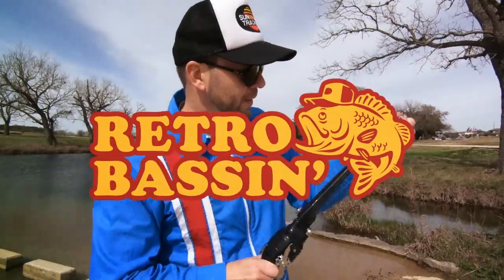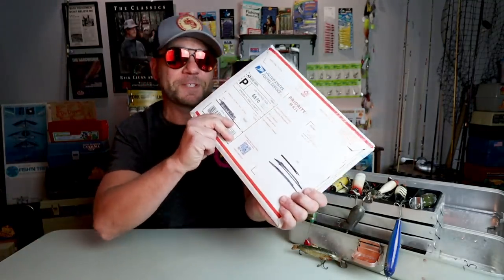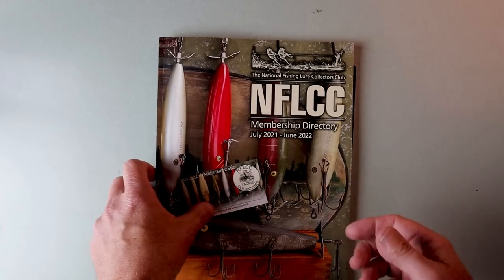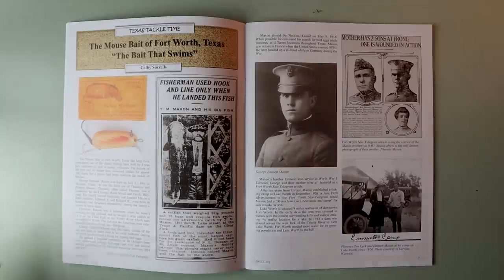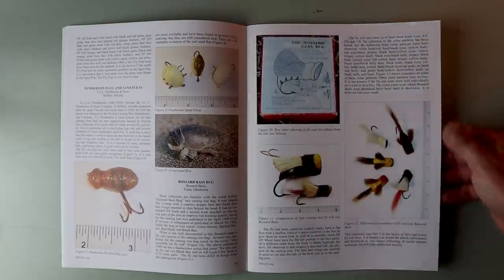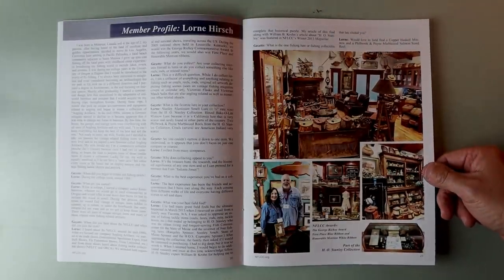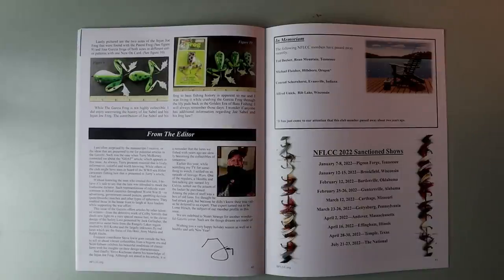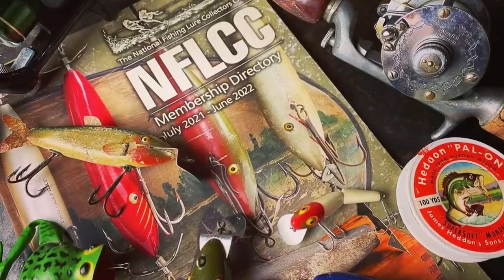Why I joined the National Fishing Lure Collectors Club (NFLCC)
This year a made a New Year's resolution to fish it even MORE old school, and as part of that quest I decided to join the National Fishing Lure Collectors Club (NFLCC). The NFLCC is a non-profit, educational, international organization founded in 1976. The primary objectives of the NFLCC are to foster an awareness of fishing tackle collecting as a hobby and to assist members in the location, identification, and trading of vintage fishing-related equipment...in other words, right up ol' Retro's alley!

If you are into vintage fishing tackle or antique fishing lures, the NFLCC is a great place to meet like-minded individuals who share your passion for the sport of collecting! The NFLCC hosts a number of regional and national shows each year, where members show off their collections of vintage fishing lures and antique fishing equipment. In 2022, you just might see ol' Retro at a NFLCC show!

NATIONAL FISHING LURE COLLECTORS CLUB
NFLCC.org